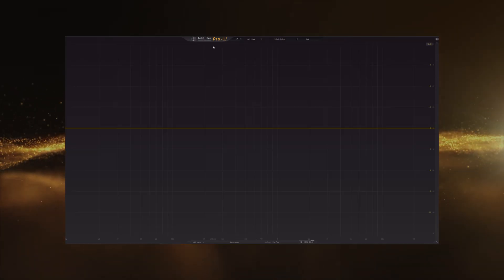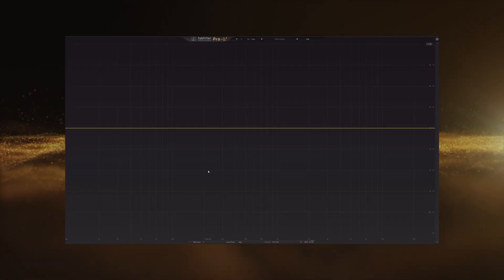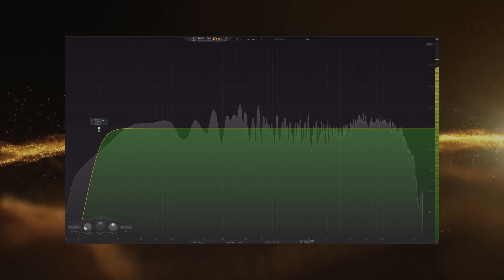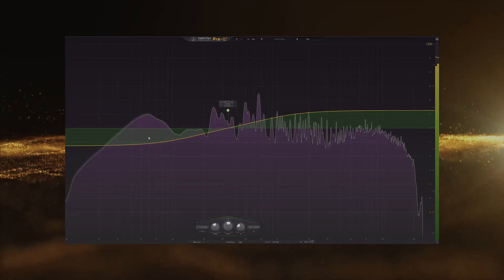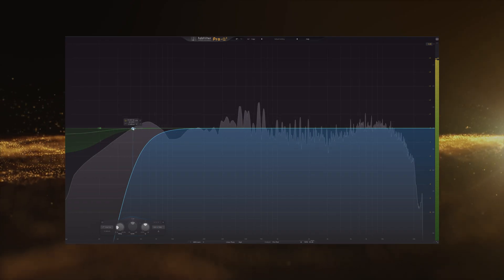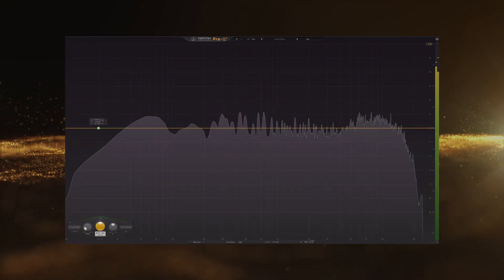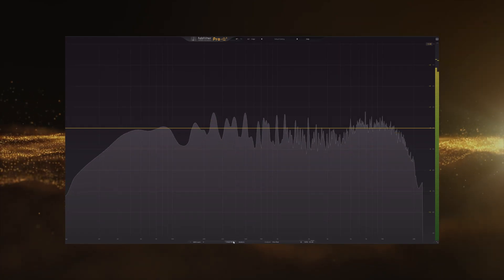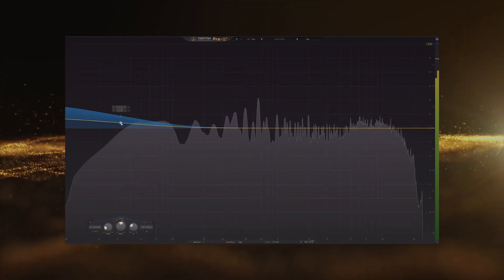How To Control a SUB-BASS using an EQ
🎛️ New series where I'm explaining different ways & tools to control a sub-bass at the mastering stage. In this video we're using a parametric EQ to balance out the sub on many different ways.

Hey! I'm Marko and I'm an audio engineering educator and professional mastering engineer that works with the team of experts under the name of Md3sign Studio. You'll mainly see my face on this channel, which means that I'm sharing my knowledge of mixing & mastering collected from over 15 years of experience. I'm proud to say that I mastered over 1000 songs for various artists and that I worked with well known audio brands & manufacturers such as ADAM Audio, Lewitt Audio, Austrian Audio, Acustica Audio, IK Multimedia, Slate Digital, Softube, Sonible, OekSound, UJAM Instruments, Hit'n'Mix, LANDR, Ditto Music, Venue Flex & many more... I also write blogs that contain useful tips, tricks, secret techniques and other cool stuff